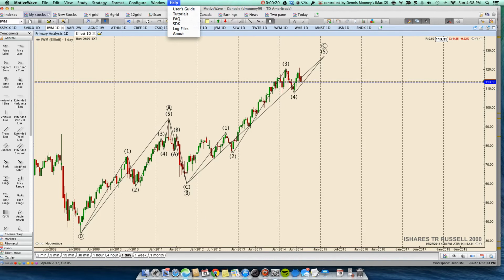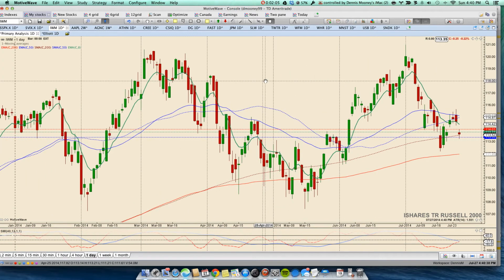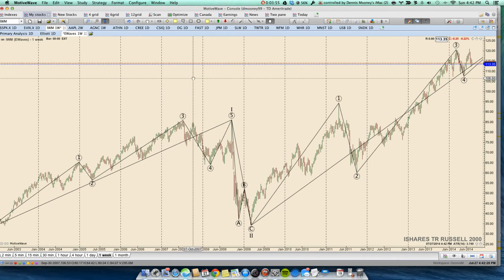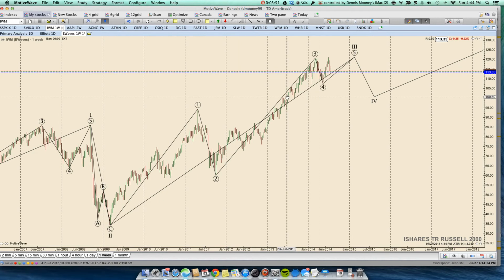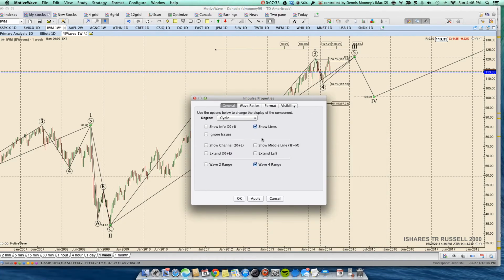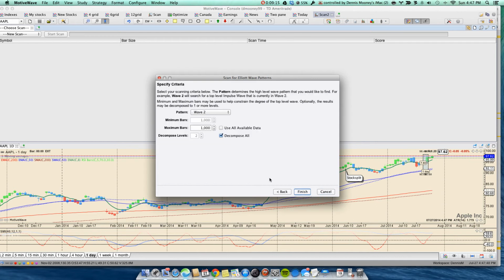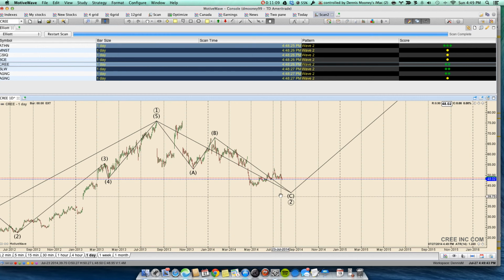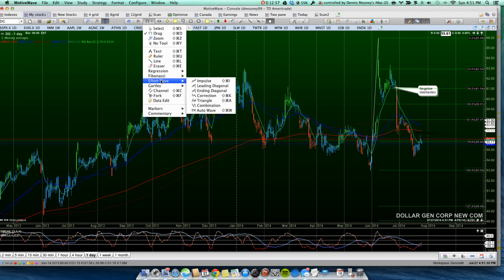Elloitt Wave Studies in @MotiveWave Ultimate Edition